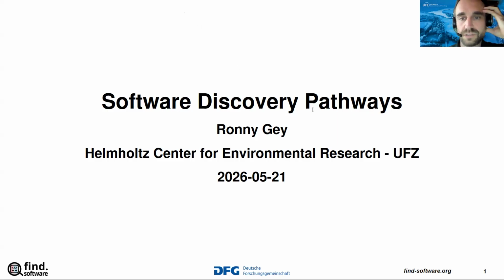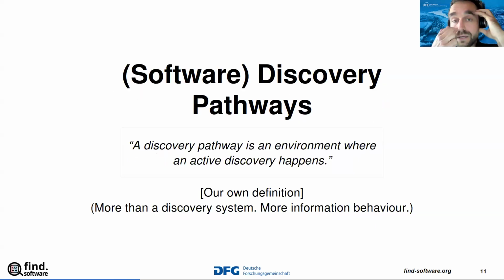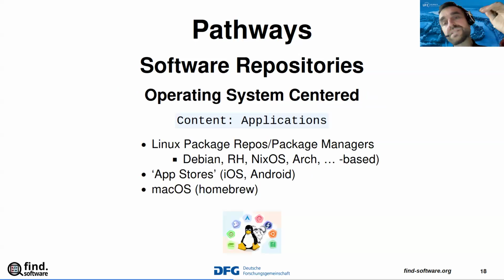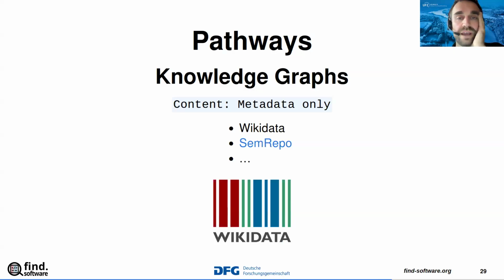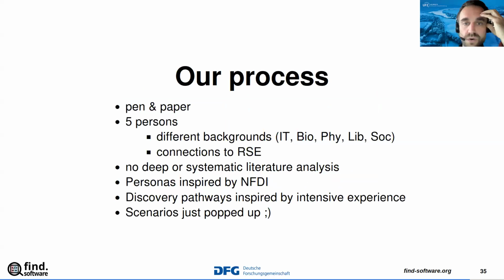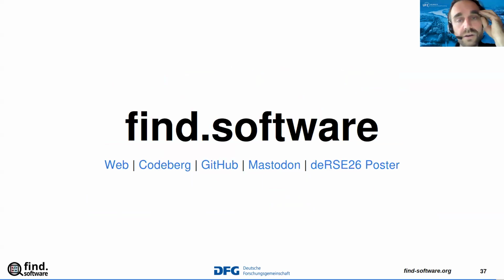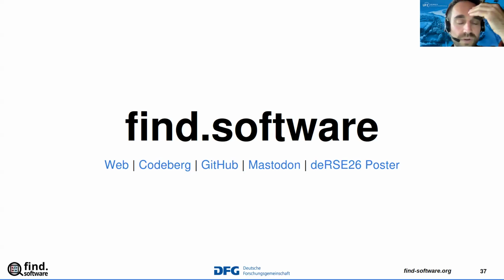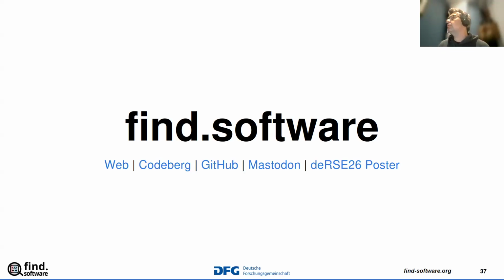Software Discovery Pathways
Presenter: Ronny Gey, Helmholtz Center for Environmental Research - UFZ

Ronny Gey presents the find.software project and its work to map and systematize the many pathways researchers use to discover research software. The talk explores repositories, catalogs, search engines, knowledge graphs, social networks, LLMs, and the challenges of enabling discovery based on scientific functionality.